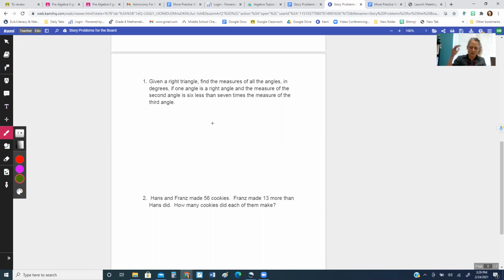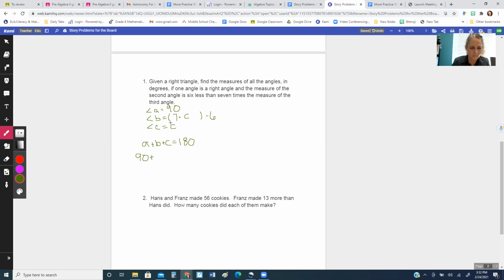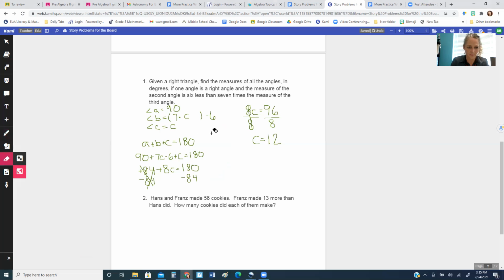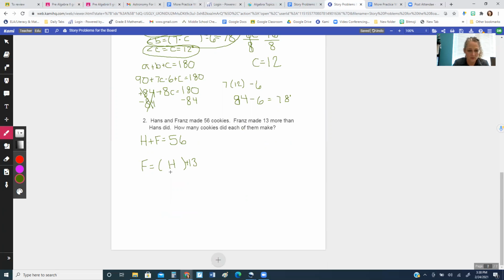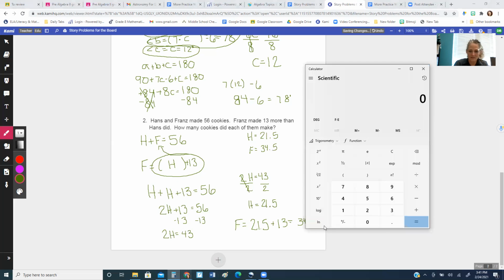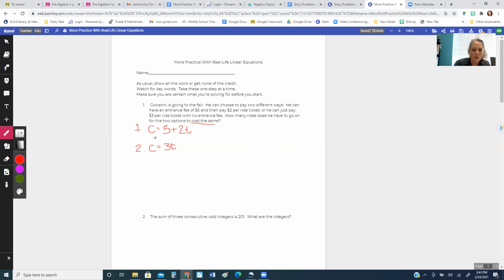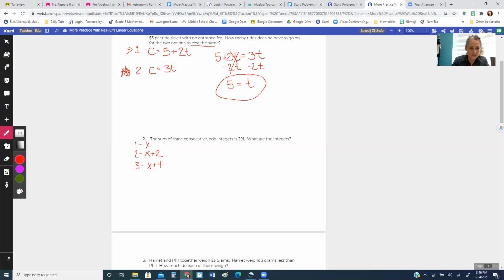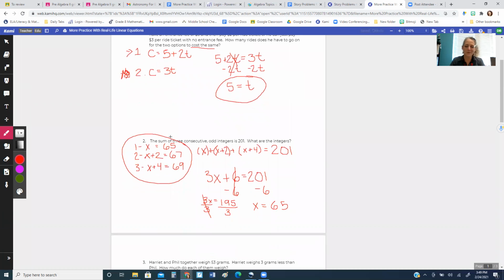Story Problems (you know you love them!!) (I know you don't)